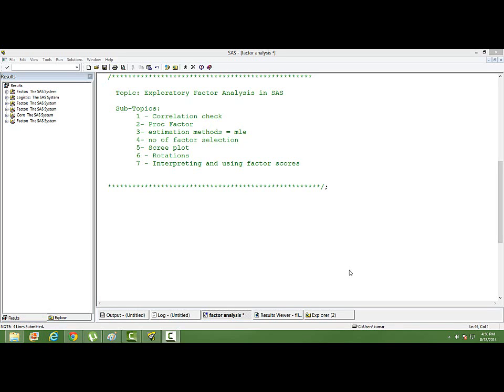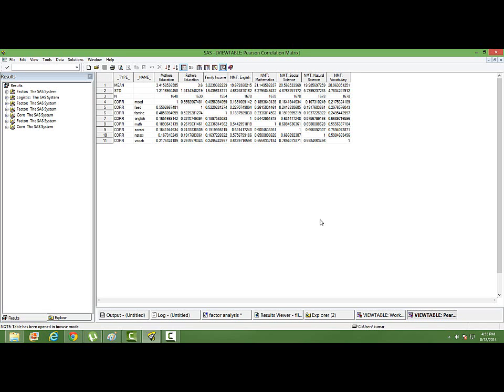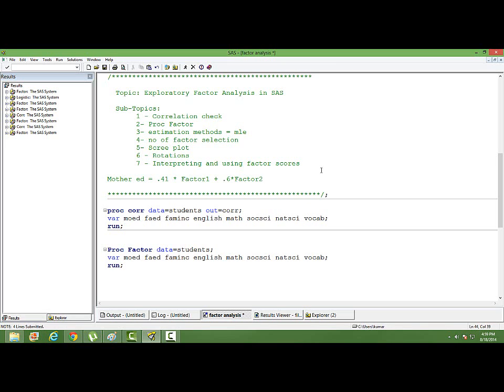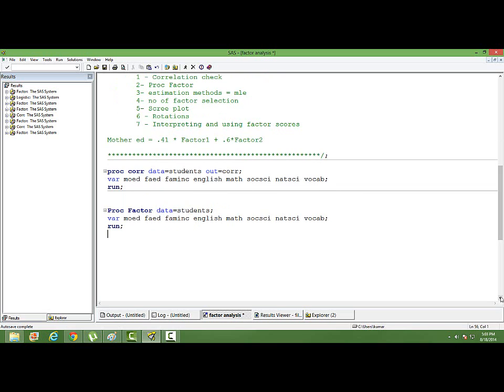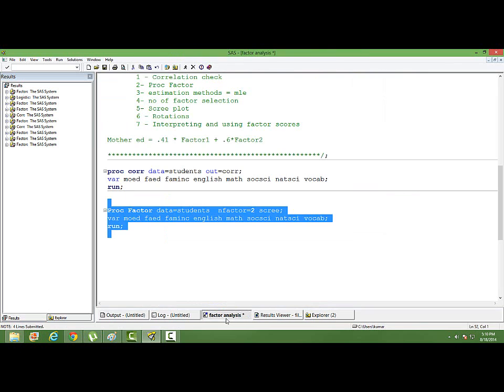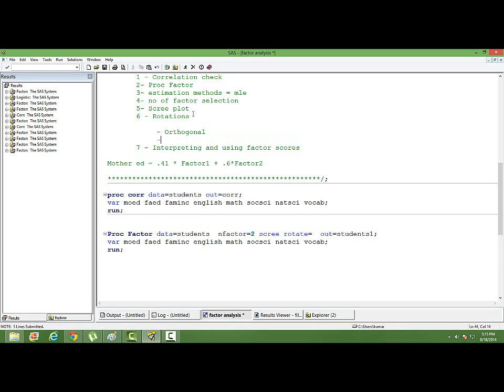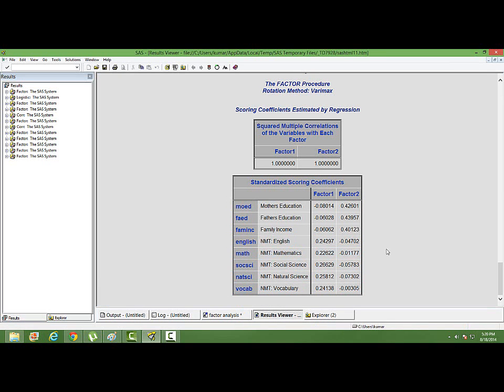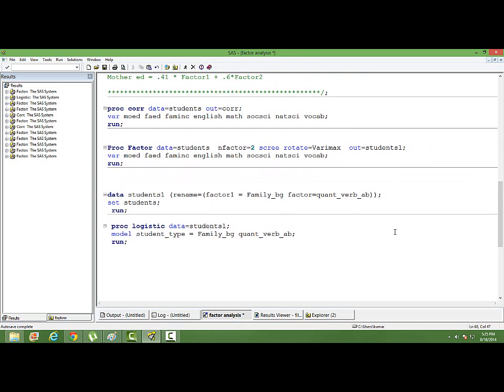Exploratory Factor Analysis in SAS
In this video you will learn how to perform Exploratory Factor Analysis  in SAS. EFA is used for exploring data in terms of finding pattern among the variables. It is also a variable reduction technique